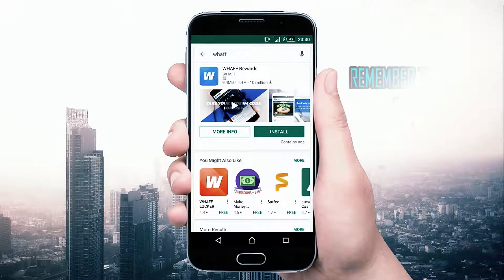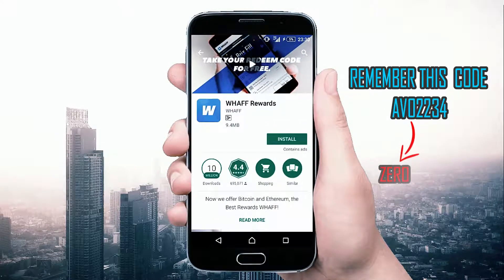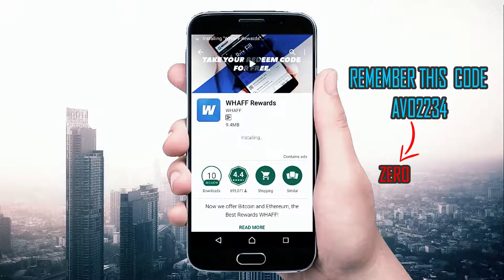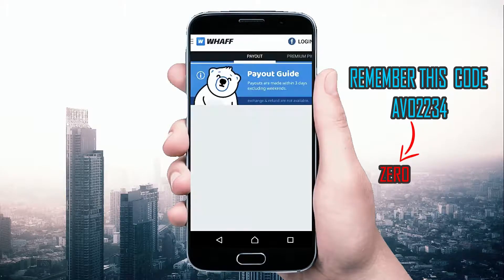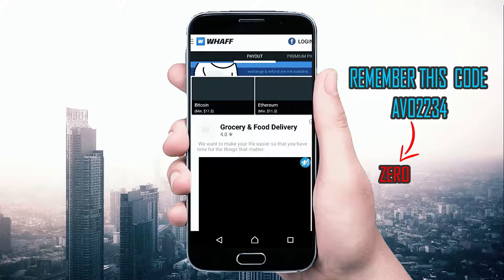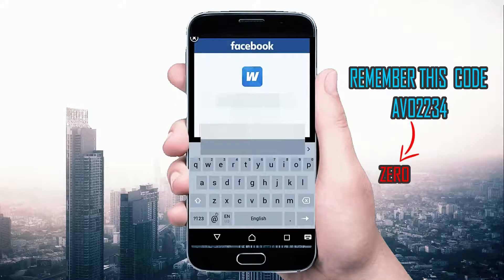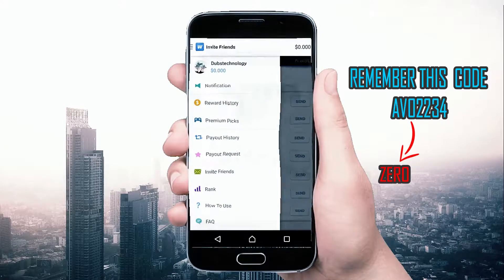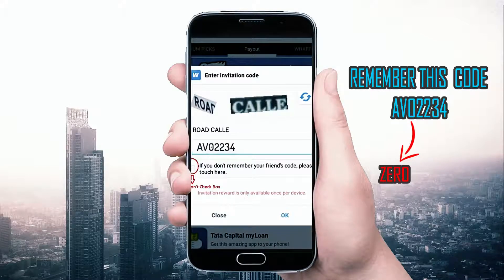Earn a lot Dollars money Just with use Smartphones . Profitable FREE FOR ALL!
| Dubstechnology Present

1. Instal WHAFF Reward Aplication on Playstore / App store
2. Login to WHAFF Rewards with your Facebook account.
3. Enter this code AV02234 for get bonus as first reward ( Always remember the code AV02234 , cause that code very important to get first money )
4. After that have done, you now can play some feature on Whaff  reward aplication, Always to remember : you must download and follow instruction from Whaff to earn a lot dollars. And Whaff Reward suggest, to always active on using Whaff Reward aplication. Because of you will get more surprise unexpected from Team Whaff if you do it.

NOTE : Don’t check on the box. You will not get the bonus amount. If you do not enter the invitation code. You will not get the payment. Remember code: AV02234

Very important to remember ⚠ after enter invitation code, you must doing activity on Whaff Reward like download, play and check update on aplication. If you just invite that code and leave, everything will be waste.

Collect payment after you have earned $12 dollars. Ways to make payment: Paypal (Bank account), Amazon gift card, Google play gift card, Flipkart gift card, I Tunes, Facebook gift card, Ethereum, Steam wallet code, Skrill & etc.

Hopefully be usefull 👍

Let's click now. You all the best !

Any comment are welcome